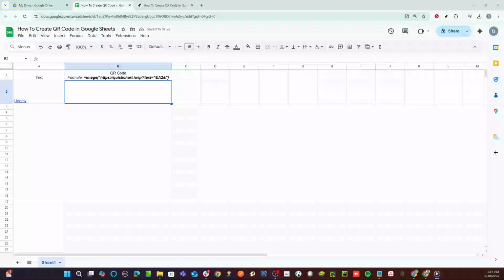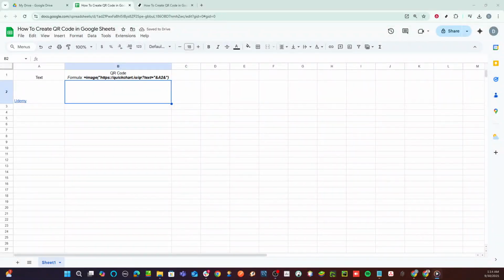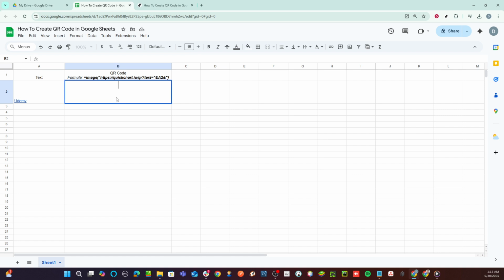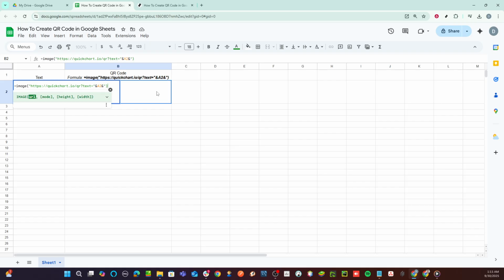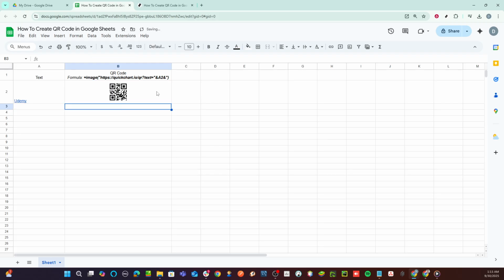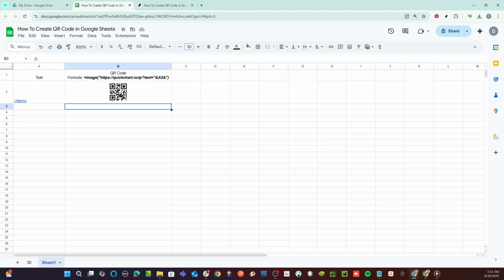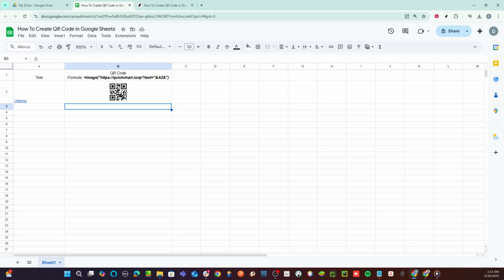How To Create QR Code in Google Sheets [2025 Guide]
In today's video we cover: QR code tutorial, create QR code, Google Sheets guide, QR code generator, how to QR code, Google Sheets tips, QR code in sheets, QR code creation, Google Sheets tutorial, making QR codes, QR code maker, spreadsheet QR codes, tech tips, digital tools, QR code basics, online tools, productivity tips, Google Sheets features, QR code strategies, data sharing tools